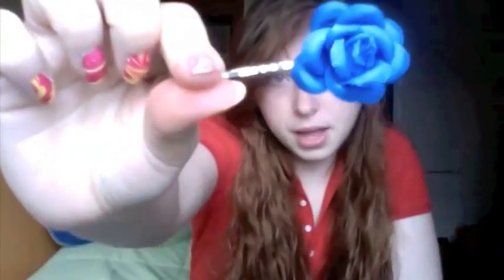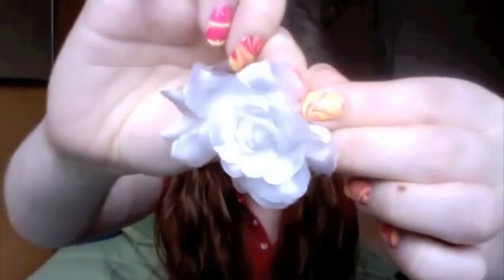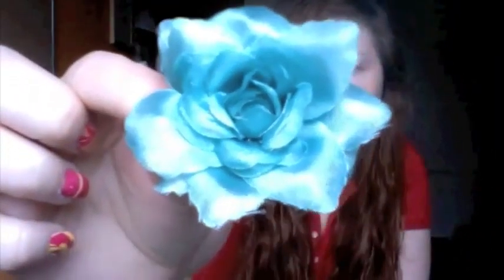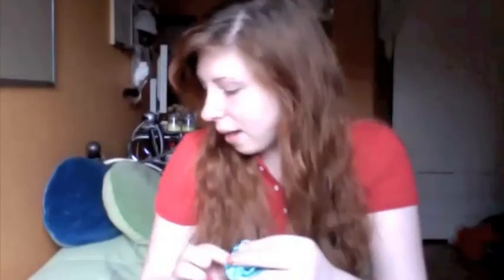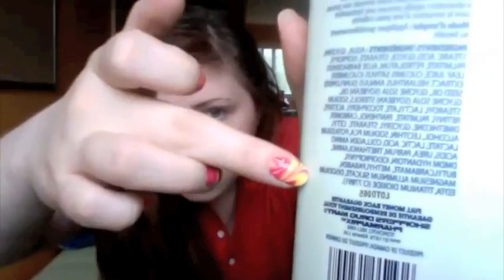My Faves Pt 2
Okay Lovelies; this is kind of a review as well but since I've never done a Faves video I just covered a bunch of items I use a lot! This is the second of two videos because I couldn't make them fit into one. This one covers hair products and a couple misc. items.

I have no claims on this song! It's all Rihanna's and other respected owners